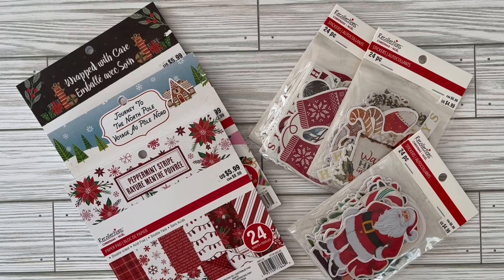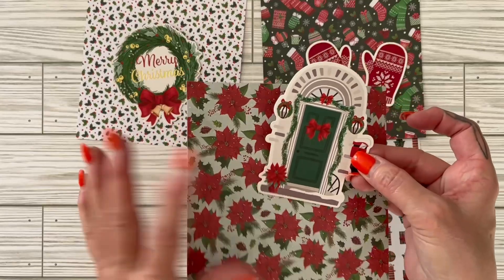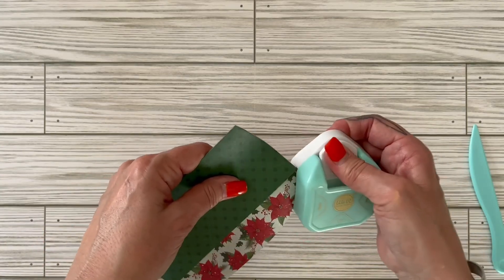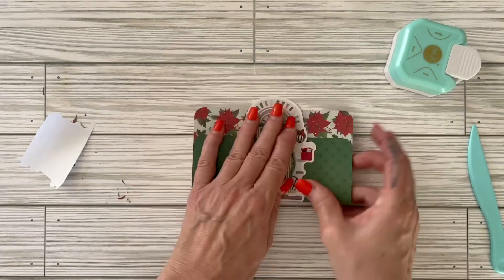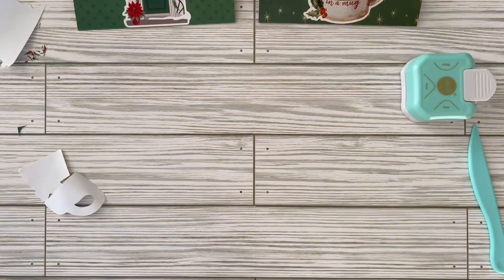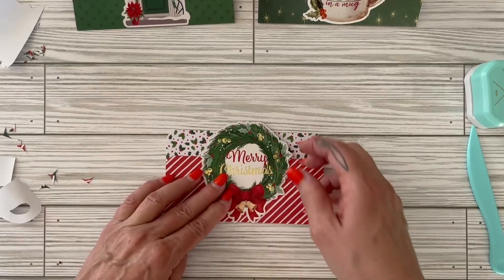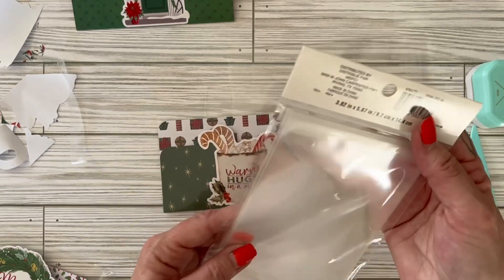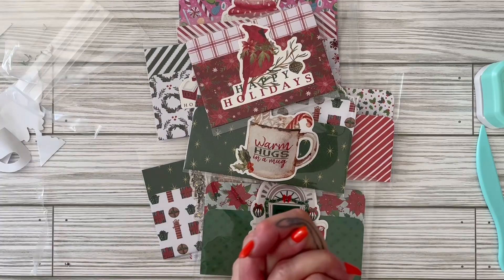THE EASIEST MONEY HOLDERS YOU WILL EVER MAKE!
These money holders are so easy to make. You can use any card stock you want, for any season or any reason. You can tuck away money, gift cards, and special notes for any occasion. In this tutorial I used 6” x 6” Christmas themed card stock that I purchased at Michaels last season.

This is the website to buy the clear bags. The link below is for the larger bag that I used.

- Takes you straight to the bags.

I was not able to find the card sleeve from Recollections, the smaller one. Maybe they discontinued it. The dimensions for that one is 3.82 in x 5.67 in / 9.7 cm x 14.4 cm. I'm sure you can find one similar to this size at clearbags.com